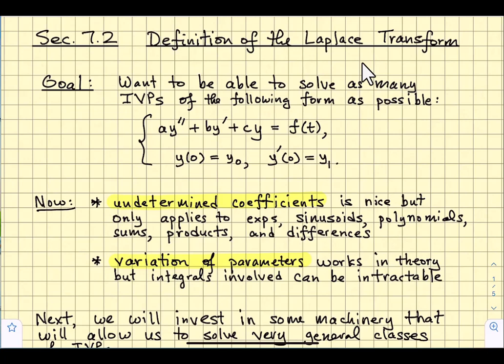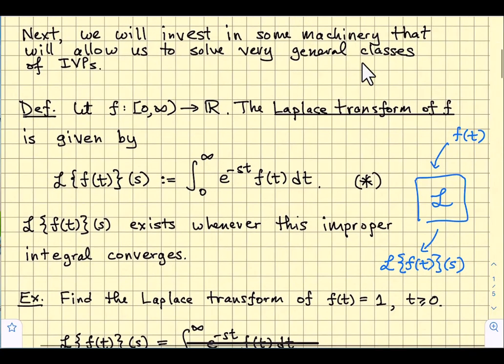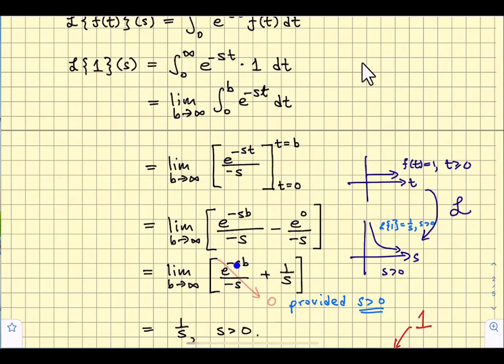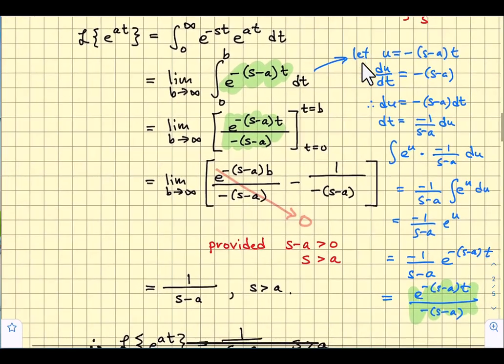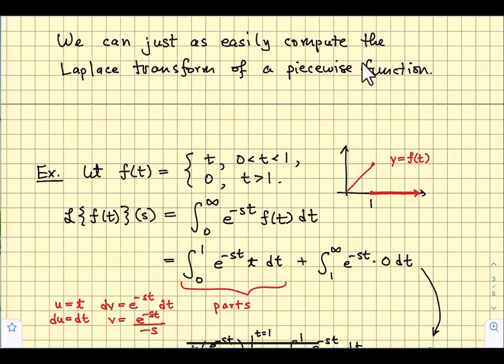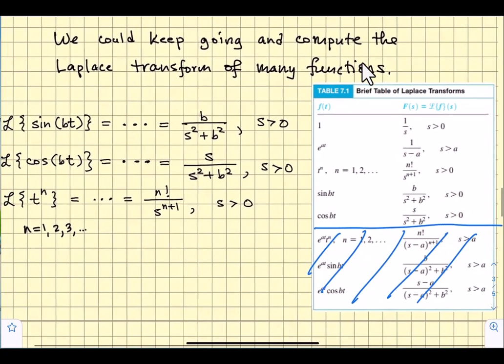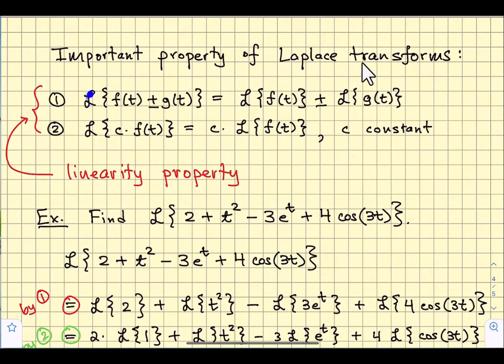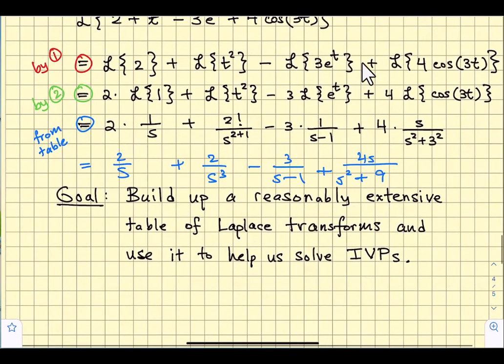Sec. 7.2 Definition of the Laplace Transform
We define the Laplace transform, build up a list of basic Laplace transforms, and explore their properties.

0:00 why we need Laplace transforms
1:41 definition of the Laplace transform
3:05 examples
17:45 linearity property